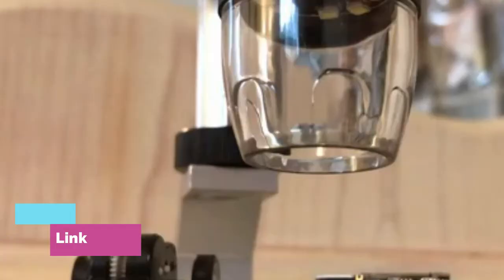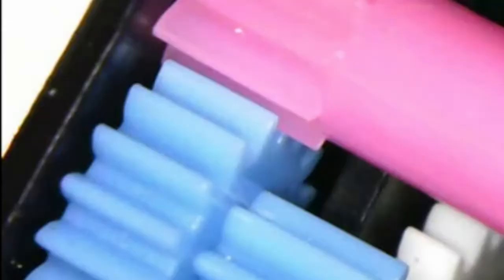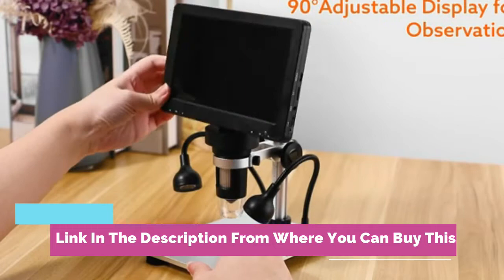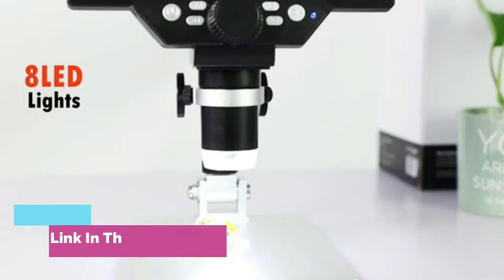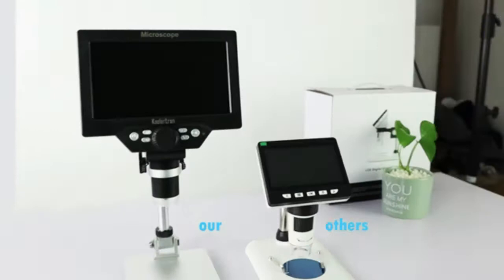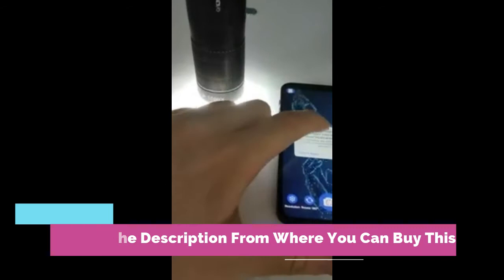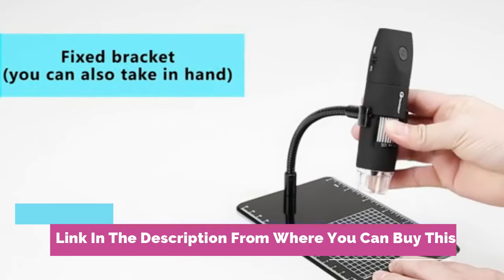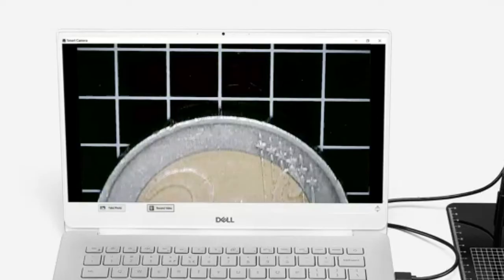TOP 5: Best Coin Microscope 2022 | 50X-1000X Magnification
5. 4.3 Inch Coin Microscope,ANNLOV 50X-1000X Magnification
Amazon US
4. Elikliv 7'' LCD Digital Microscope 1200X
Amazon US
3. 7 inch LCD Digital USB Microscope,
Amazon US
2. Wireless Digital Microscope, Ankylin 50x-1000x Portable Handheld Amazon US
1. Wireless Digital Microscope Handheld USB HD Inspection Camera Amazon US

TOP 5: Best Coin Microscope 2022 | 50X-1000X Magnification, digital microscope, best digital microscope, microscope, digital microscope review, microscope review, digital microscope camera, tomlov digital microscope, best magnifier for coin grading, best coin magnifier, digital microscope installation, lcd, andonstar digital microscope, lcd digital microscope, digital microscope 1000x, best microscopes, best microscope, microscopes for students, best usb microscope camera, coins, rare coins, 1080, 2021, best magnifying glass for coins, coin magnifying glass, best magnifier for coins, what is the best magnifier for coins?, what is the best magnifier for coins, magnifier for coins, magnifying glass for coin collectors, magnifying glass for coins, best coin collector magnifier, best coin loupe, best coin collecting magnifying glass, coin magnifier with light, what is best magnification for viewing coins, all5, tech reviews, unboxings, unboxing, tech, technology, gadgets, gadget reviews, 1000x zoom, electron microscope, things under microscope, microscope test, microscope unboxing, microscope tested, amazon microscope, cheap microscope, digital microscope for coins, digital microscope setup, best digital microscope for coins, digital microscope for soldering, digital microscope for mobile repairing, tomlov digital microscope review, digital microscope for coin collecting, tomlov, tomlov 7, digital microscope 1200x, digital microscope for coins reviews, usb digital microscope, 5\ntomlov digital microscope, andonstar digital microscope 2022, digital microscope 1600x, 500x digital microscope, digital microscope 500x, cheap digital microscope, best lcd digital microscope, digital microscope with lcd screen, best microscopes 2022, stellar 1 pro b microscope, omax 40x-2000x microscope, bebang 100x-2000x microscopes, top 3 microscopes, microscope for kids, best usb microscopes, top usb microscopes, best microscope 2022, microscopes on amazon, stereo microscope, optical microscope, microscope amazon, microscope for research, best usb microscope camera for coins, mini wifi usb microscope camera, magnification microscope camera, usb microscope camera 40x to 1000x, usb microscope camera digital, usb microscope camera for computer, microscope imager digital usb camera, microscope camera usb adapter, amscope microscope with usb video camera, 1000x zoom usb microscope camera, jzori usb microscope camera, usb-c microscope camera, usb microscope eyepiece camera, microscopy, microscopes, microscope care, light microscopes, microscope tutorial, types of microscopes, holding a microscope, under the microscope, electron microscopes, parts of a microscope, microscopic things, brightfield microscope, how a microscope works, microscope training, microscope introduction, how to use a microscope, microscope basic usage, microorganisms, cartoon, introduction, 5-minute crafts, trucos, crafts, tricks, proyectos faciles, diy projects, science, usb computer microscope, led usb digital microscope, linkmicro microscope, koolertron microscope, celestron microscope, elikliv microscope, annlov microscope, dcorn microscope, stpctou microscope, pallipartners microscope, coin, collecting, butterfly, soldering, pcb, pc board, motherboard, hot air, tool, magnifier, magnification, zoom, see, eyes, screen, close, digital, amazon, annlov, sd card, format, windows, mac, pc, laptop, repair, micro, iphone, android, phone, best usb microscope for coin collectors, best usb microscope for coins, best usb microscope for trichomes, best usb microscope software, best usb microscope for electronics, best usb microscope for soldering, the best usb microscope, the best usb digital microscope, best usb microscope for botany, best budget usb microscope, top 5 techs, techs you cant live without, bebang, elikliv, maxlapter, celestron – tetraview, omax, best microscope 2021, best biological microscope, best microscope for biology student, best lab microscopes 2021, top 5 best lab microscopes, best microscope on amazon, best microscope for biology, @unboxdaily#, using a usb microscope, usb microscope best buy, usb microscope driver, usb microsoft ebay, best coin magnifier with light and camera, best coin magnifier with light, money, gold, price guide, .